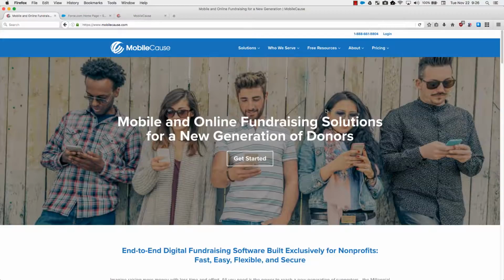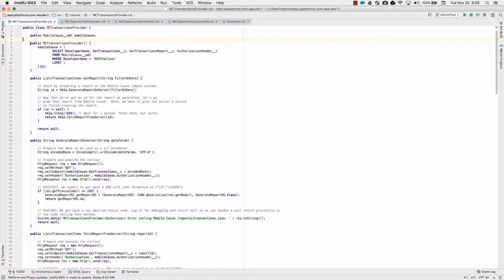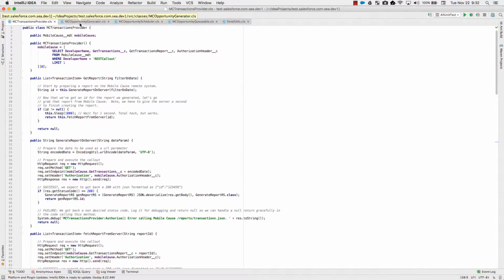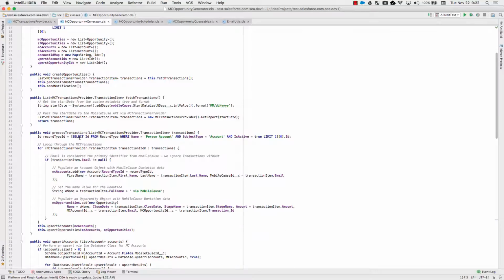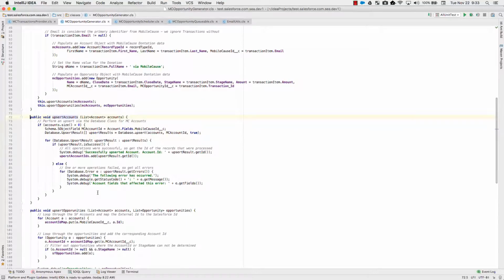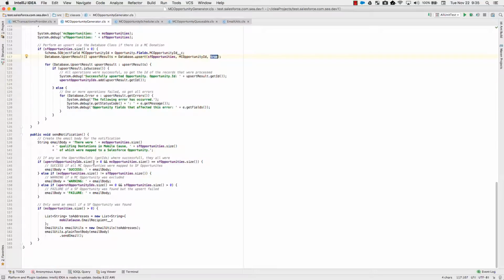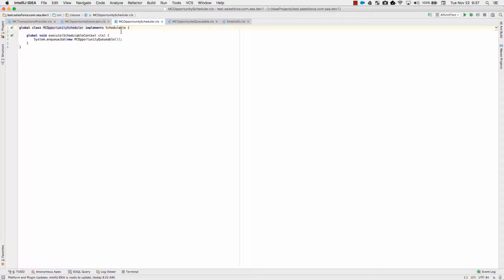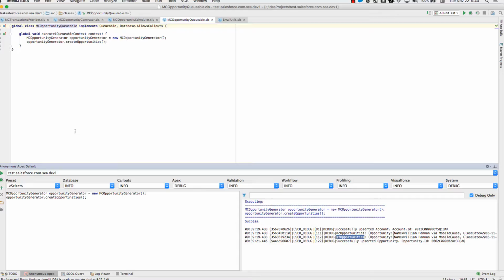Salesforce to MobileCause Sans Middleware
This is an overview of an integration from MobileCause to Salesforce via the Force.com platform.